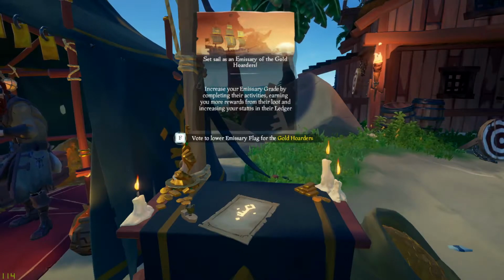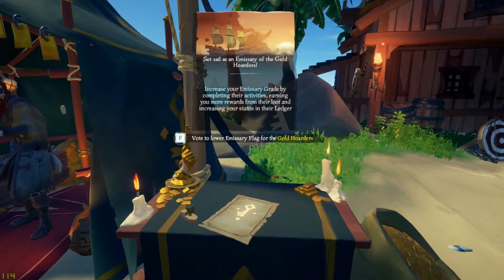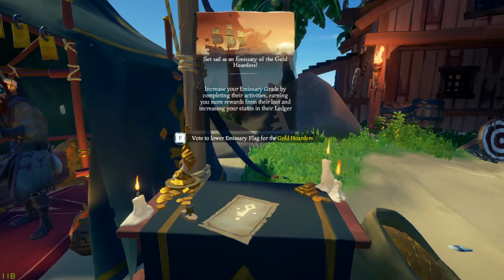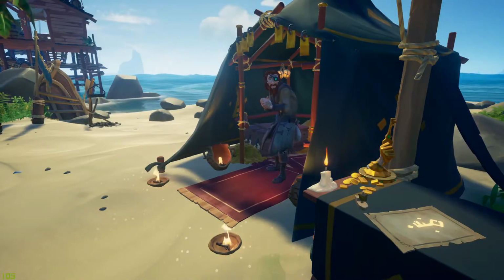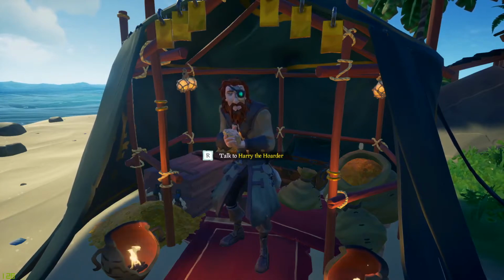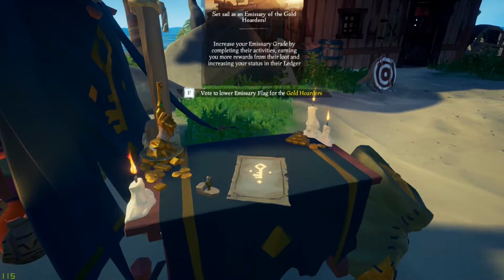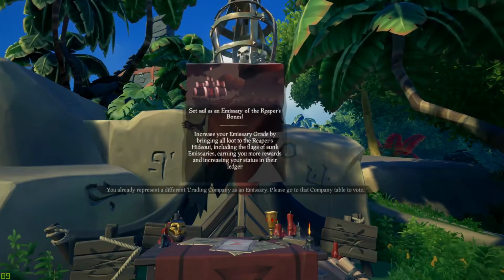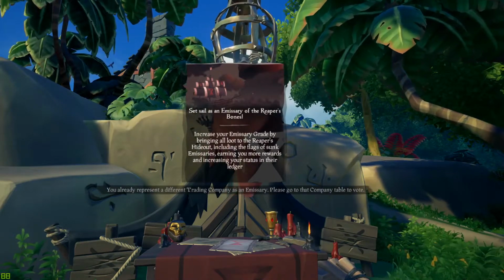Sea of Thieves Tips and Tricks // Things I Wish I Knew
Better late than never, EgoViking and crew have jumped into Sea of Thieves. Having never played before, there is definitely some tips and tricks that would have been nice to know before getting into the game. That's what this video is. The things we wish we knew before we started playing Sea of Thieves! Hopefully you find some helpful.

FROM STEAM:

Sea of Thieves offers the essential pirate experience, from sailing and fighting to exploring and looting – everything you need to live the pirate life and become a legend in your own right. With no set roles, you have complete freedom to approach the world, and other players, however you choose.
Whether you’re voyaging as a group or sailing solo, you’re bound to encounter other crews in this shared world adventure – but will they be friends or foes, and how will you respond?

A Vast Open World
Explore a vast open world filled with unspoiled islands, sunken ships and mysterious artefacts. Take on quests to hunt for lost treasure, seek out cursed Skeleton Captains or gather valuable cargo for the Trading Companies. Go hunting and fishing or choose from hundreds of optional goals and side-quests.

Unforgettable stories
Play through the Tall Tales to experience Sea of Thieves’ unique take on a story-driven campaign. With 11 tales to play through across two epic storylines, these immersive and cinematic quests provide around 30 hours of the ultimate pirate fantasy.

Become Legend
On your journey to become a Pirate Legend you’ll amass loot, build a reputation and define a unique personal style with your hard-earned rewards. Adventurer. Explorer. Conqueror. What will your legend be?

A Game That’s Always Growing
With five major expansions and almost a year’s worth of monthly updates, Sea of Thieves is a service-based game that is continually growing and evolving. Check back each month to see what new content has been added.